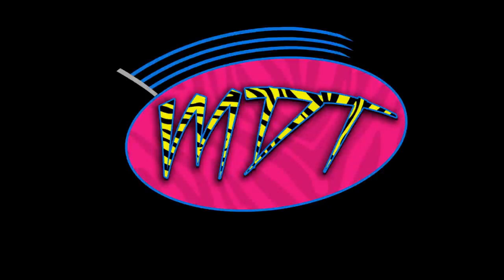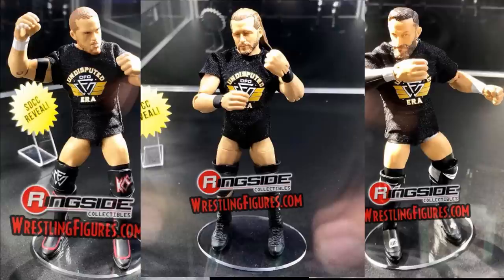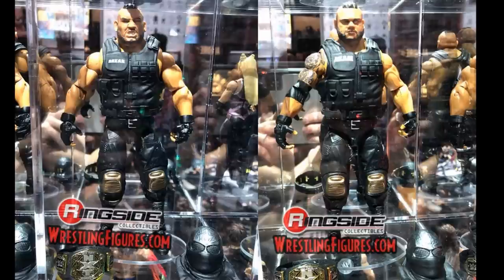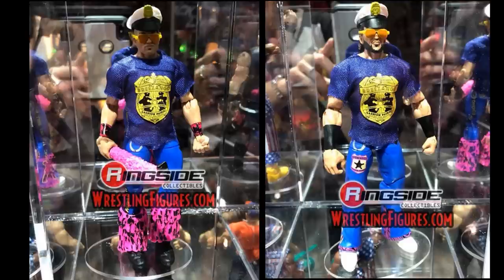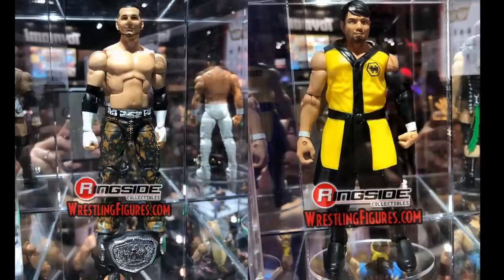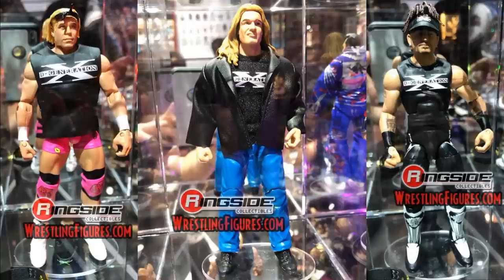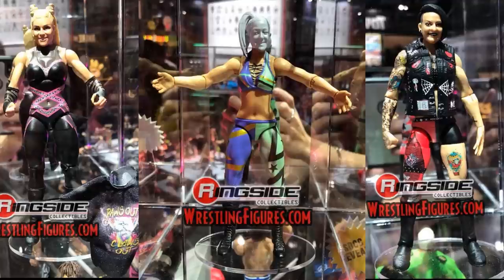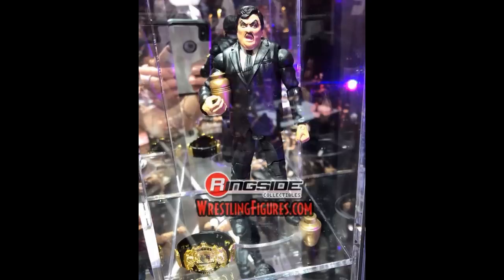INCREDIBLE WWE FIGURE REVEALS AT SDCC 2018! ALEISTER BLACK, ADAM COLE, + MORE!